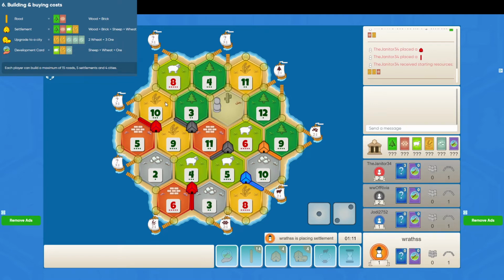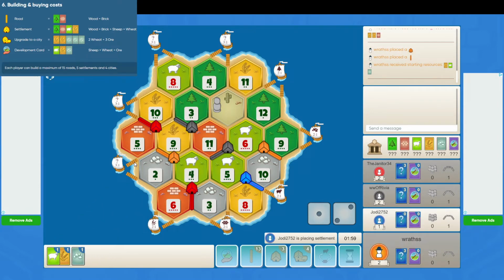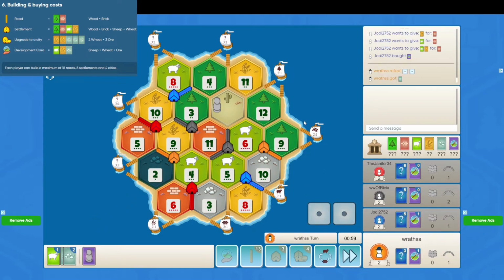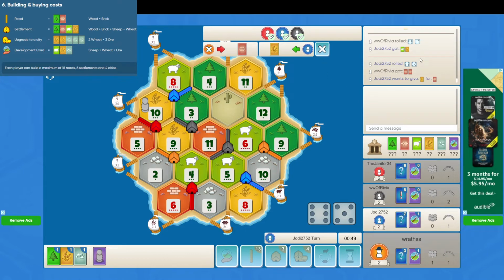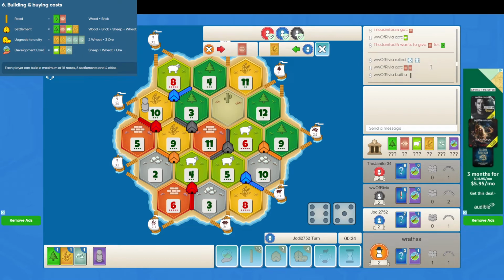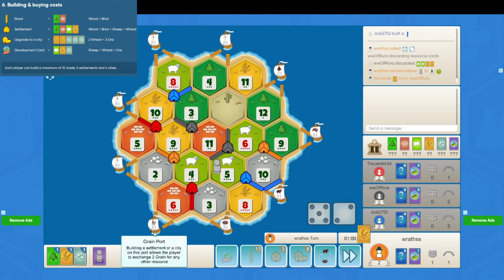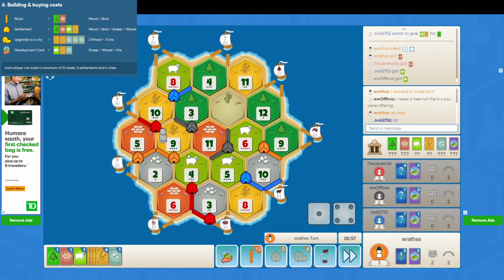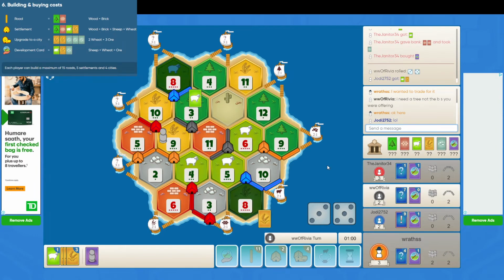Playing ranked colonist.io (18) (new placements 5/10)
New Season and new placement matches!